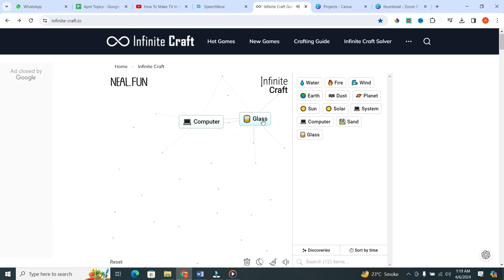How To Make TV In Infinite Craft | Get TV In Infinity Craft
Learn how to make TV in the infinite craft game. Follow the step by step process to get TV in the Infinity Craft game.